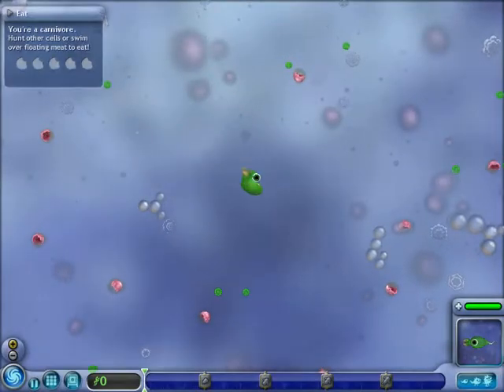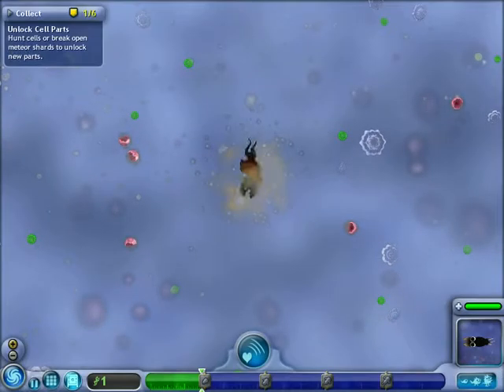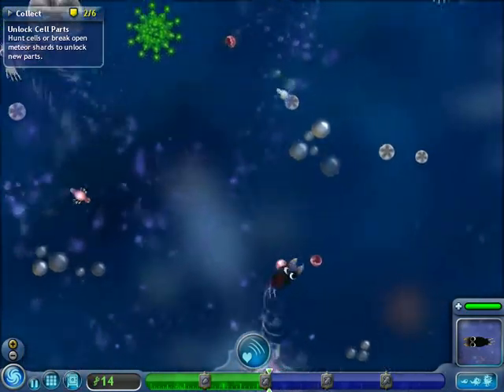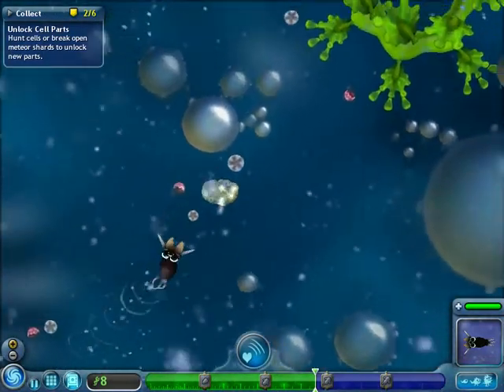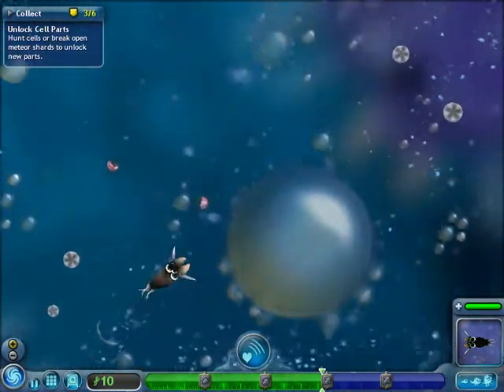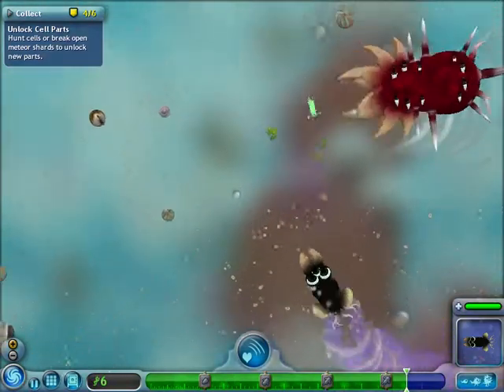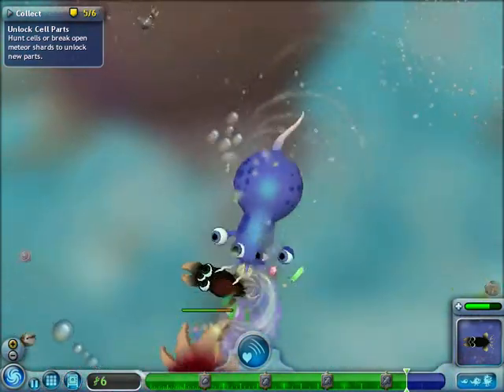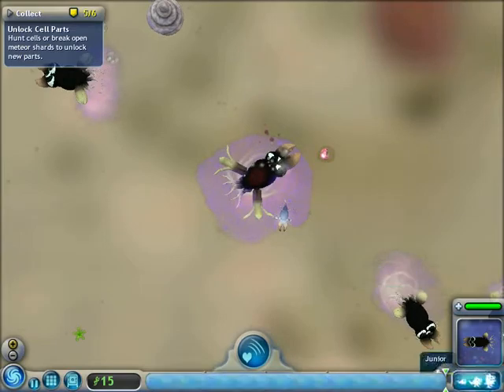Spore Ep #1 Black Blob vs Thor the orange blob!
Episode 1 of my new series tell me what to call our species and what to base it on